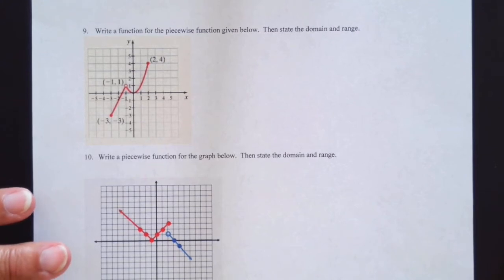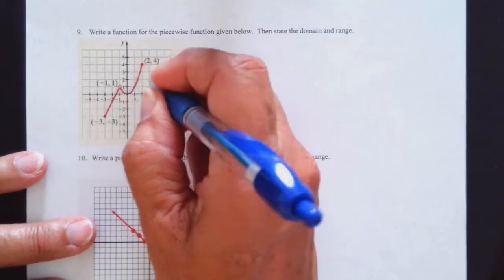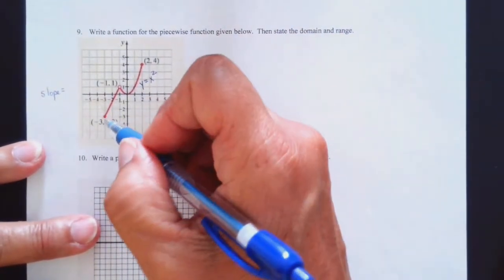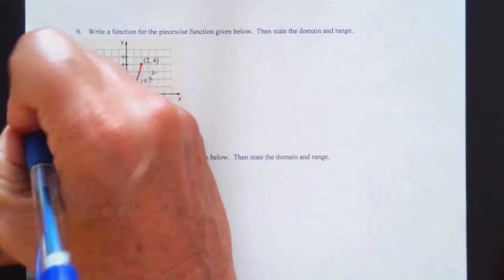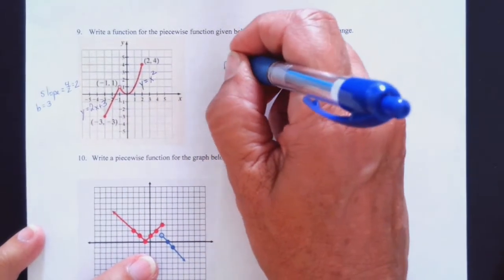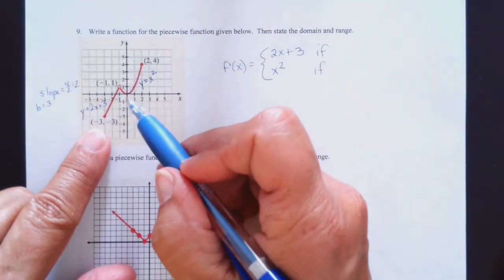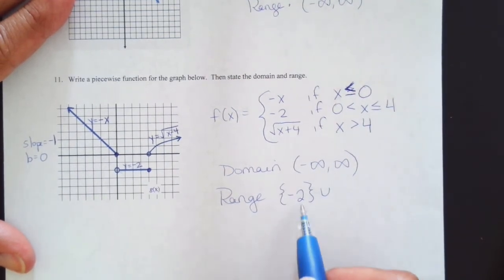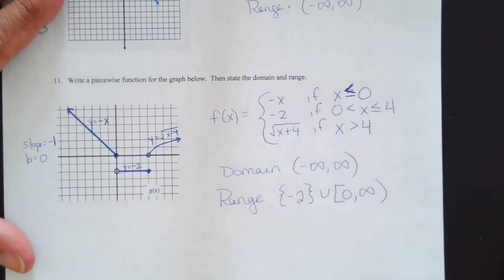Section 2.4 PreCalculus Library of Functions Part 2 UNCC Hastings MATH 1103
PreCalculus Other Common Functions and Reciprocal Functions Part 2 UNCC Hastings MATH 1103 (Pearson 2.4/Hawkes 3.4)